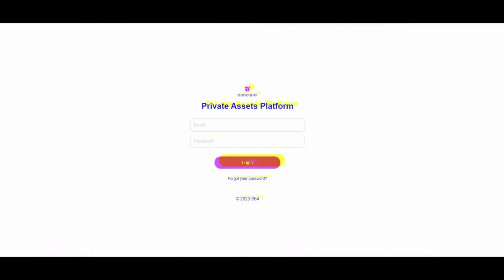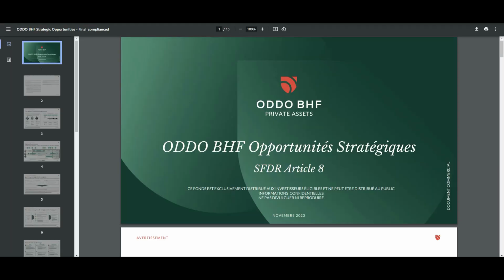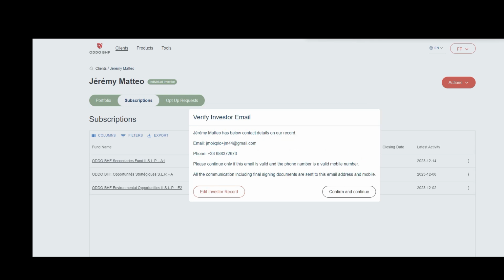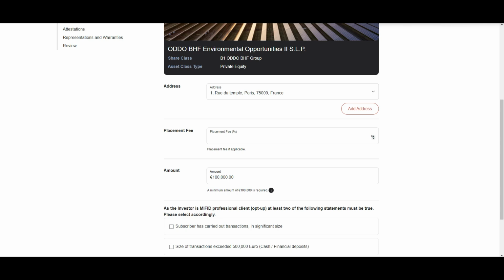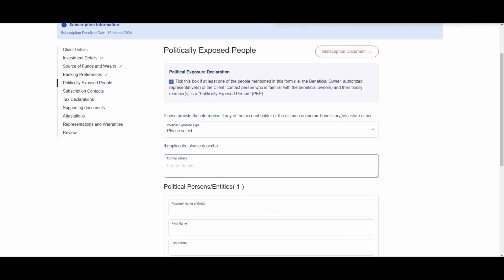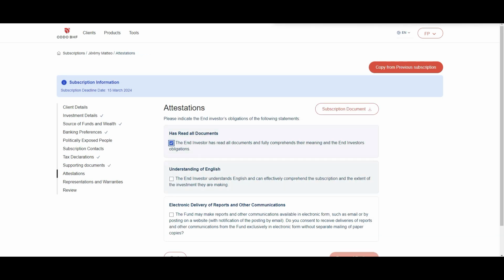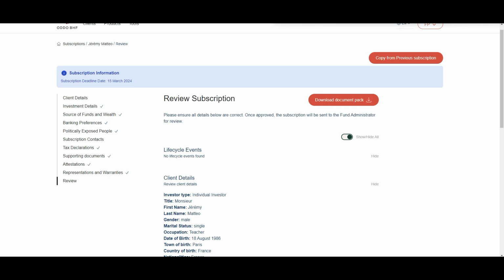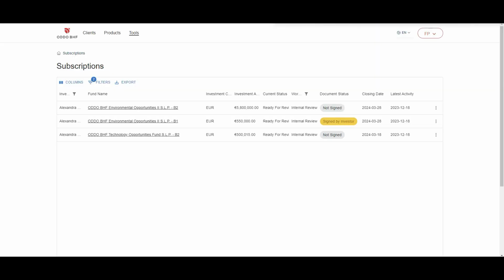ODDO BHF - Private Assets Platform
Created by Jacques Moix